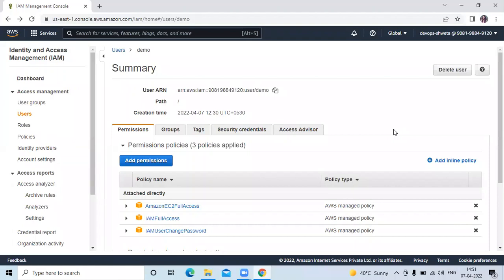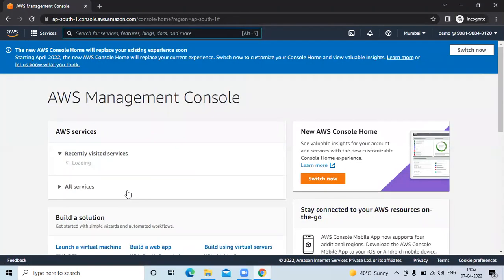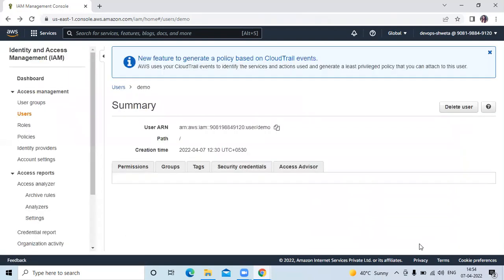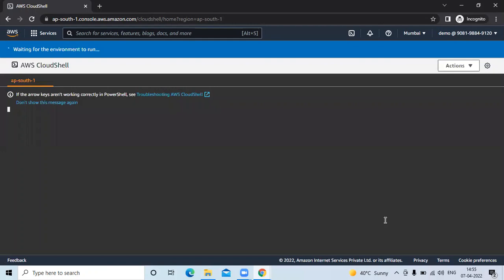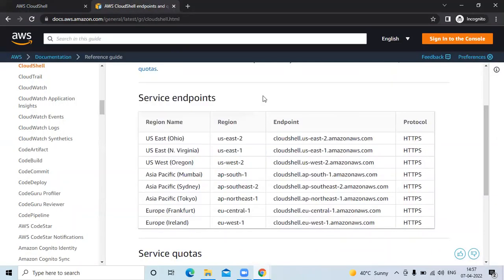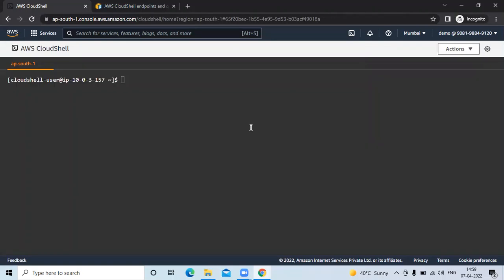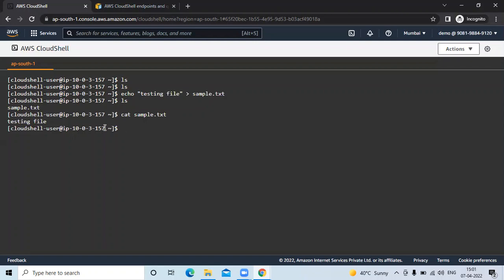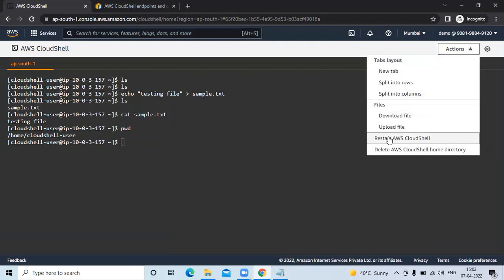#4:AWS CloudShell Tutorial | How to use AWS CloudShell | AWS Certified Cloud Practitioner Tutorial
In this video we are going to cover AWS CloudShell Tutorial in | How to see AWS IAM Credential report in AWS Cloudshell | AWS Certified Cloud Practitioner Tutorial | How to use AWS CloudShell
0:00 AWS CloudShell Tutorial
5:00 How to use AWS CloudShell